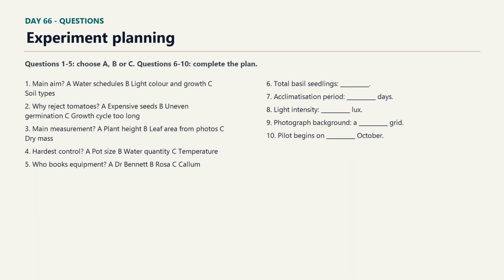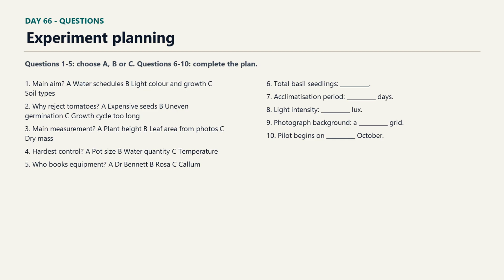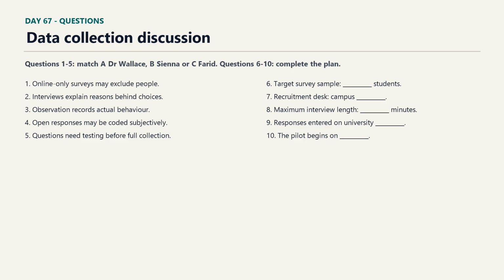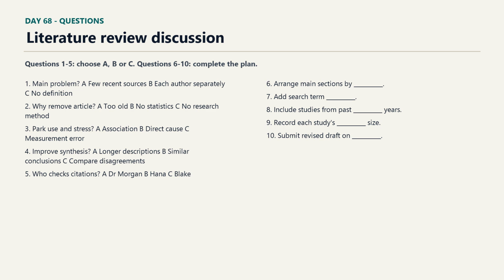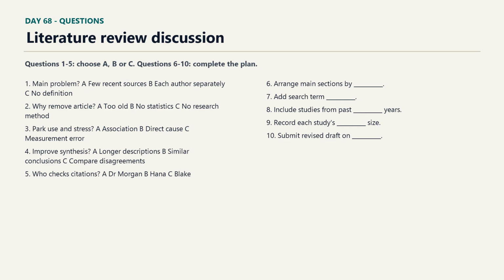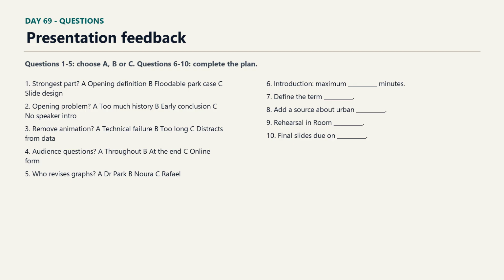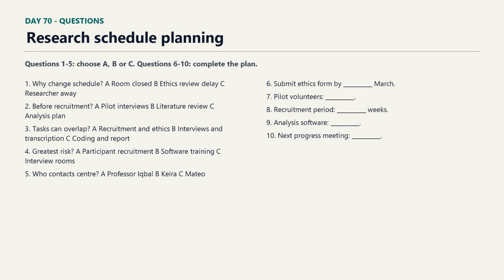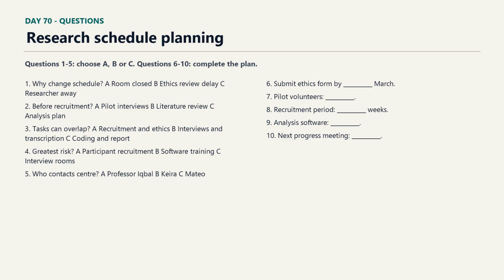IELTS Listening Practice | Section 3 Academic Paraphrasing | Days 66-70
Improve your IELTS Listening Section 3 accuracy with IELTS-style practice created for IELTS Booster Lab. This video covers Days 66 to 70 and focuses on academic paraphrasing, longer turns, speaker attitudes, research methods, evidence, presentation feedback, project schedules, corrected details, and distractors.

Chapters:
00:00 Day 66 - Experiment planning
07:22 Day 67 - Data collection discussion
14:10 Day 68 - Literature review discussion
22:18 Day 69 - Presentation feedback
28:57 Day 70 - Research schedule planning

What is included:
- Day 66: Experiment planning
- Day 67: Data collection discussion
- Day 68: Literature review discussion
- Day 69: Presentation feedback
- Day 70: Research schedule planning

Practice method:
1. Read the topic title and questions.
2. Keep the questions visible while the audio plays.
3. Write answers while listening.
4. Check the answer slide.
5. Review the distractor explanation before moving to the next day.